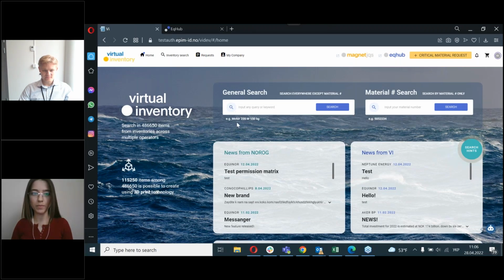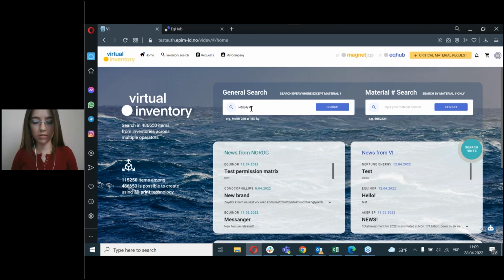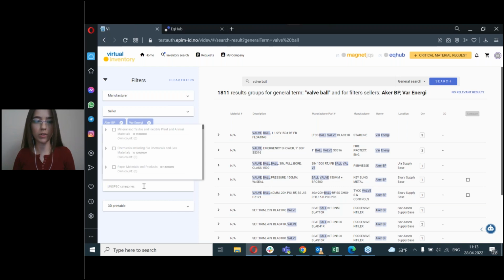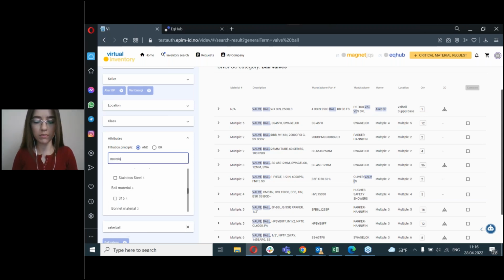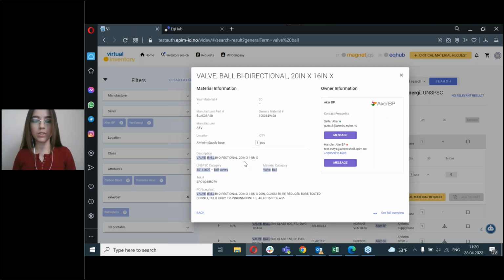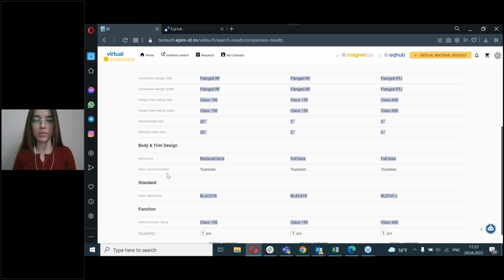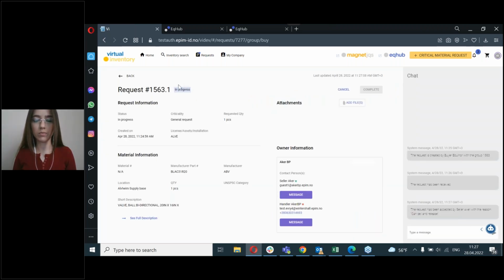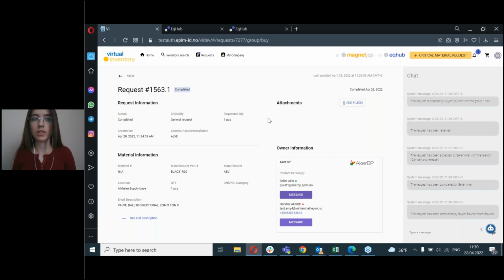Virtual Inventory 101 How to search efficiently and create requests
Agenda:
- How to search efficiently
- How to create requests
- Q&A

Scope:
Getting more acquainted with VI. Learn some tips and tricks on searching and creating requests

During the webinar, you will learn how to search faster and more efficiently to get the best search results and ultimately the correct equipment for the work to be done. Additionally, you will also learn how you can create new requests and follow them up.